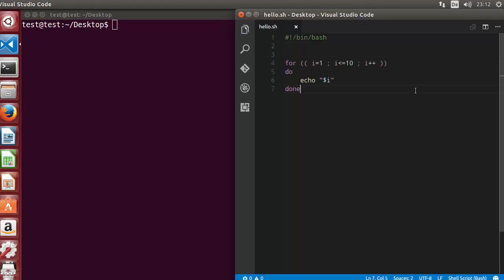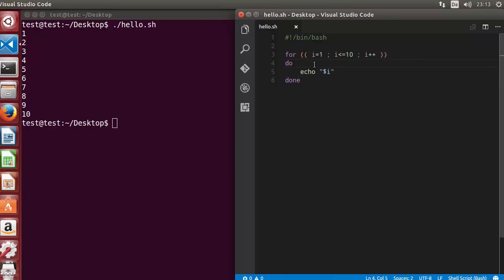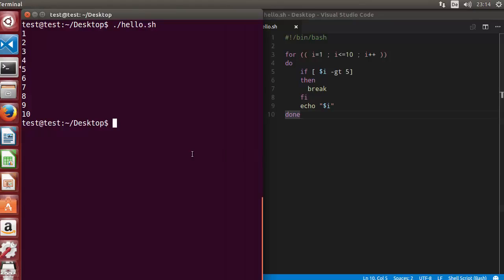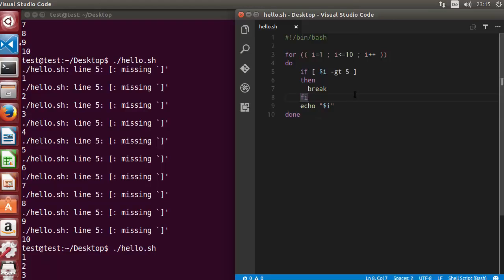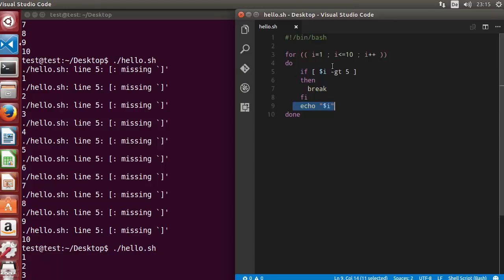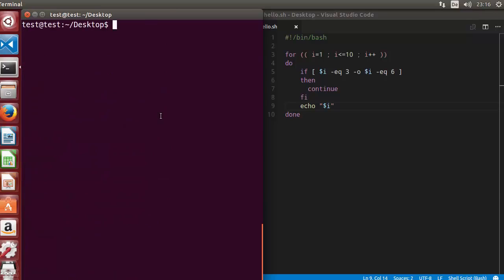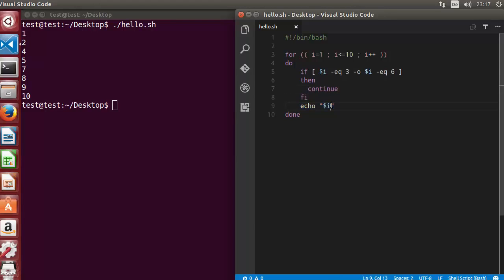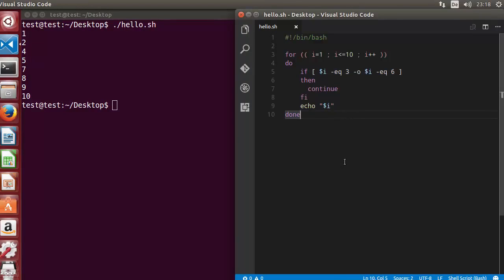Shell Scripting Tutorial for Beginners 22 Break and continue